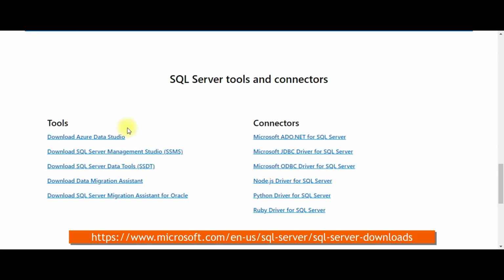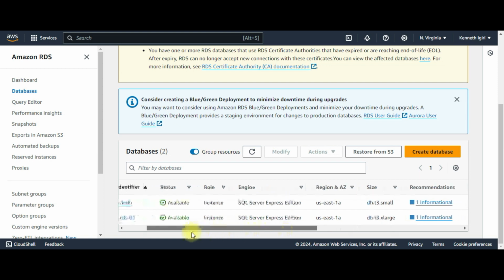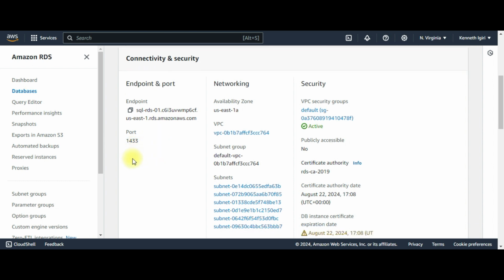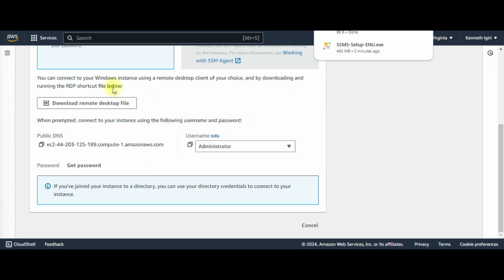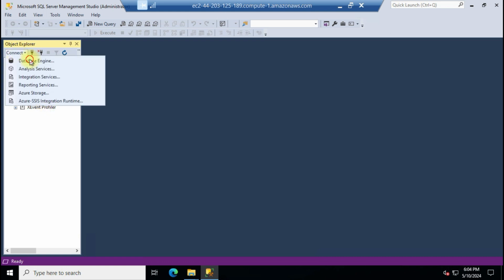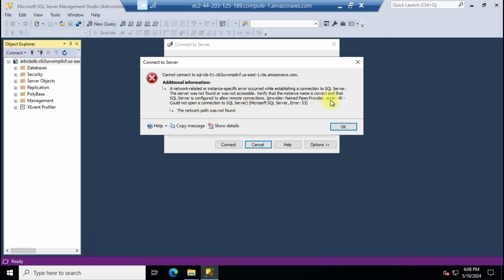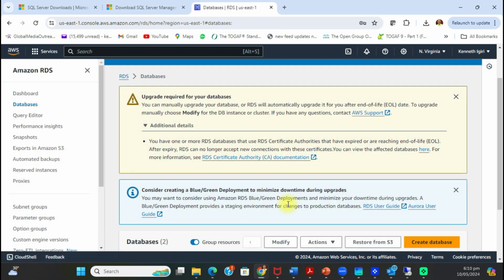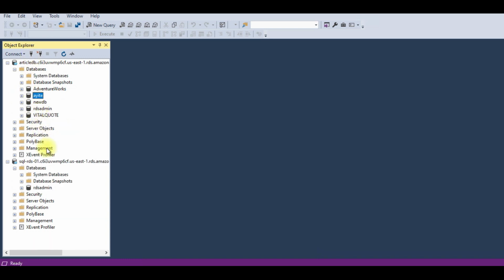Multi-Instance Management: Connecting to RDS Instances from EC2 with SSMS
This video is about connecting to RDS instances from EC2 with SSMS [SQL Server Management Studio] (RDS, EC2, SSMS)

The speaker first introduces the tools that can be used to interact with SQL Server, including SQL Server Management Studio (SSMS) and Azure Data Studio [1,2]. Then he demonstrates how to log into an RDS instance that is sitting in AWS using SSMS [3].

Next, the speaker explains the difference between an RDS instance and a local SQL Server instance [4]. He then goes through the steps of logging into an RDS instance from an EC2 instance using RDP [5,6,7,8]. The speaker mentions that there are security groups associated with the instances, and it is important to make sure that the security groups allow communication between the EC2 instance and the RDS instance [9]. Finally, the speaker concludes the video by mentioning that he can make more videos about SQL Server if viewers find this this video useful [10].

Chapters

00:00 Introduction
01:40 RDS Instance on AWS - Amazon Web Services
03:30 Endpoint for an Amazon RDS Instance
04:53 Overview of Amazon EC2 Instances
05:50 Remote Destop into an Amazon EC2 Instance
8:50 Generate a New Master Password for on Amazon RDS
09:30 Network Related Error on Microsoft SQL Server
10:50 How to Modify Security Group on Amazon RDS
12:50 Access Two SQL Server Instances on SSMS

References